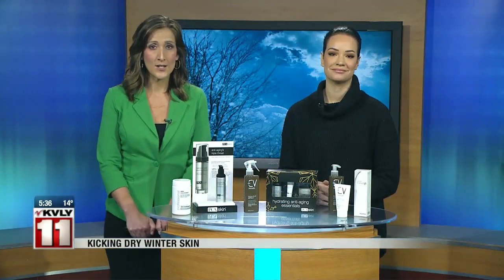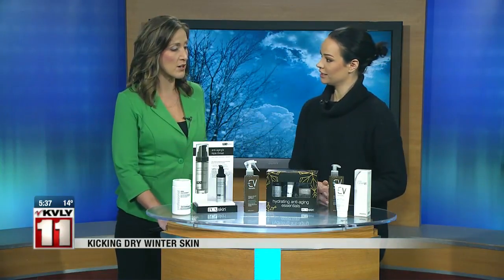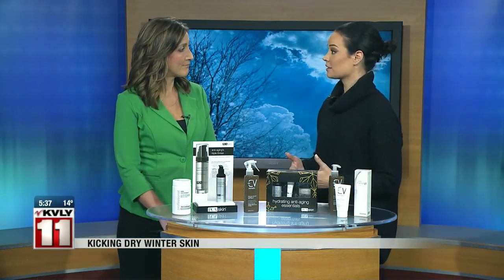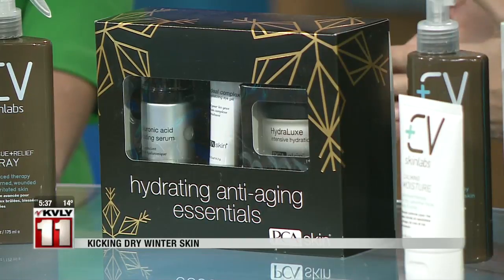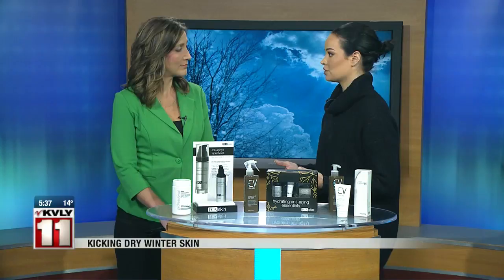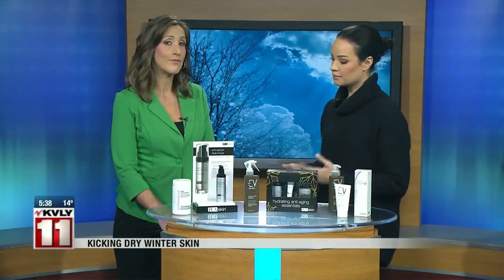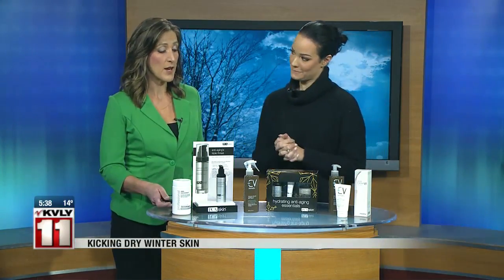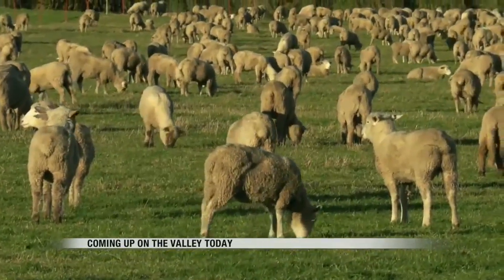Valley Today Dealing with dry winter skin 2